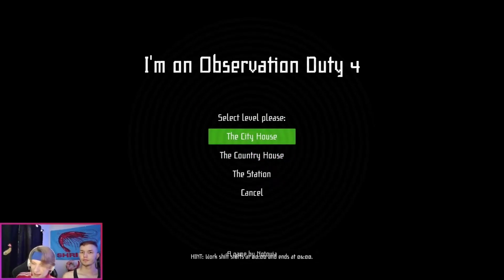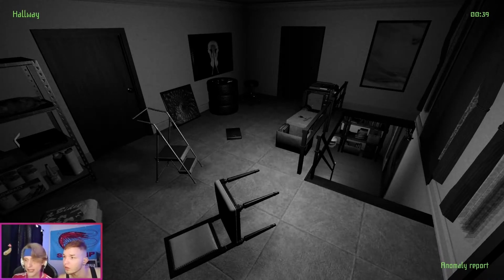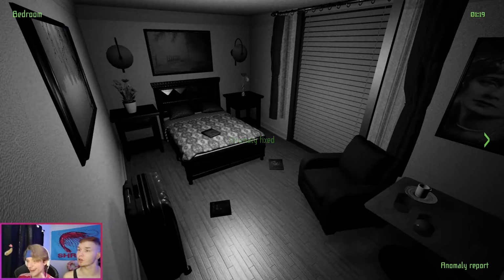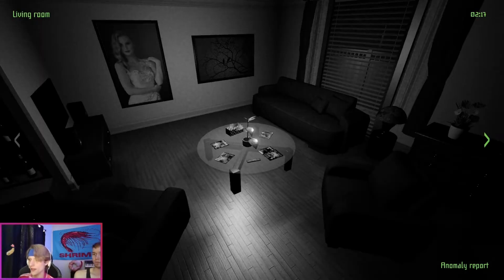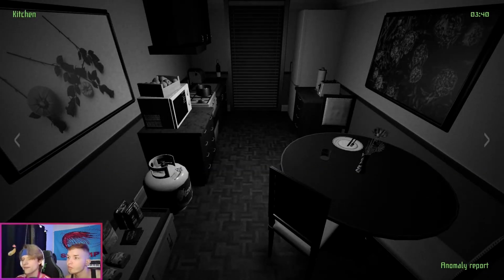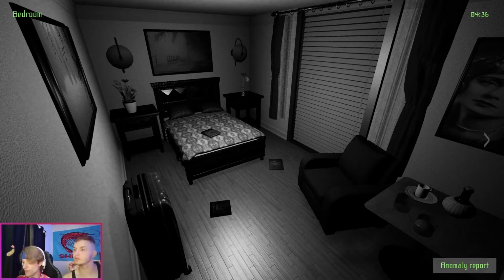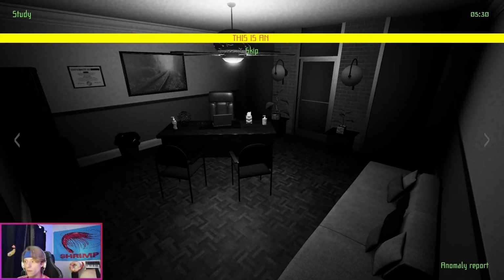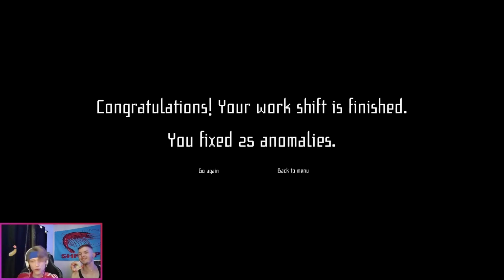IM ON OBSERVATION DUTY 4 WITH MY BROTHER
I am here playing the 4th Im On Observation Duty game with my brother Nick!
We had some good scares in this one so I hope you enjoy!

tags cause im a shrimpcup